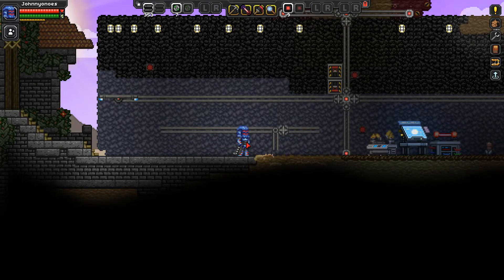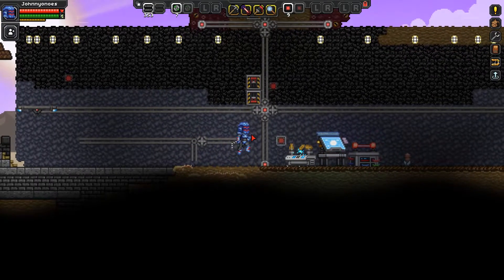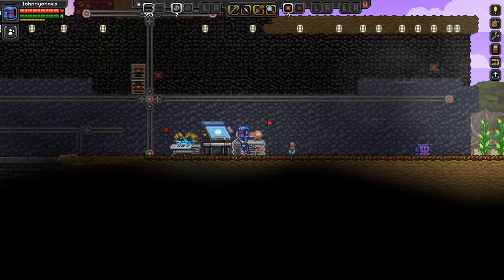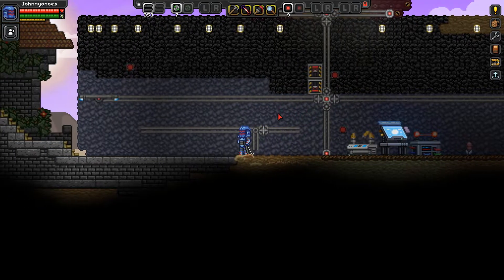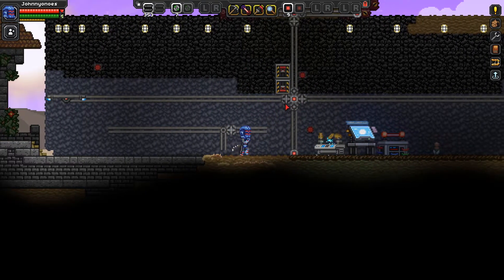Let's Learn!: Starbound 1.0: Multi-Deck Rail System V2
Hi everyone! This is a short video describing the second version of my multi-deck rail system that was showcased in this video